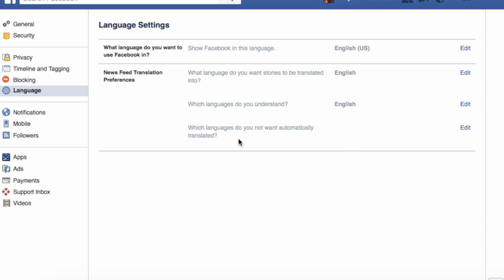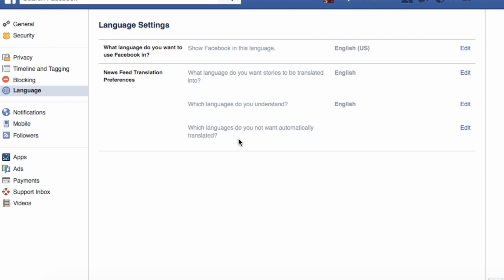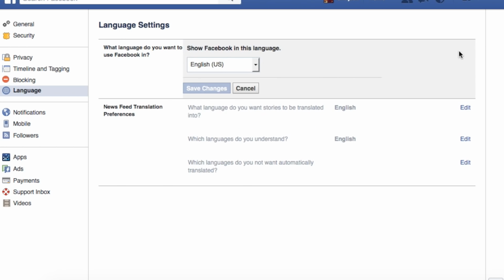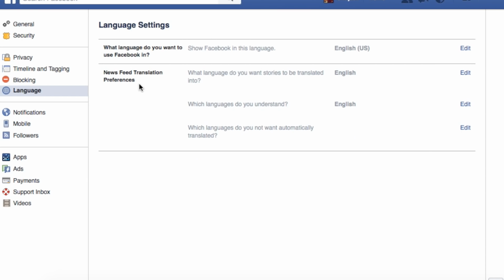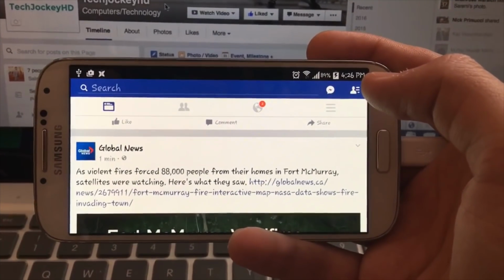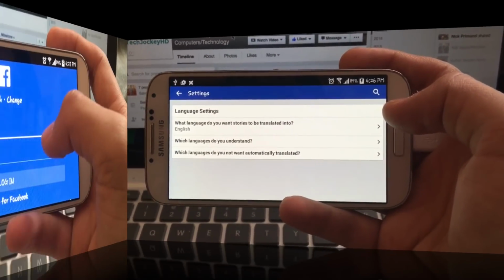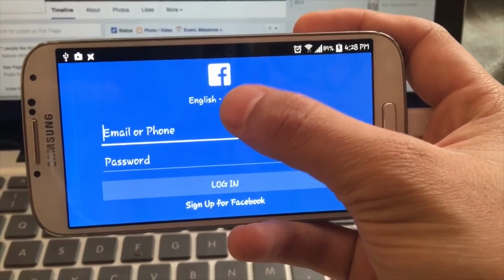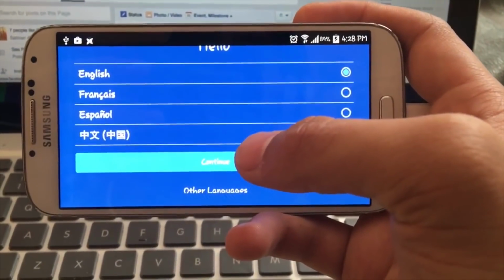How to change your Language on Facebook Pc/Mobile